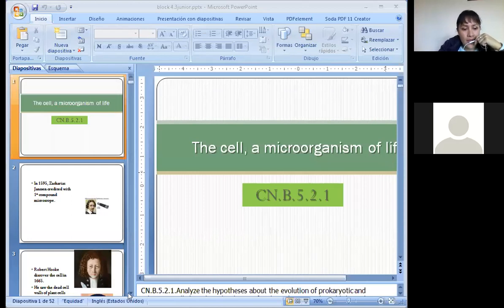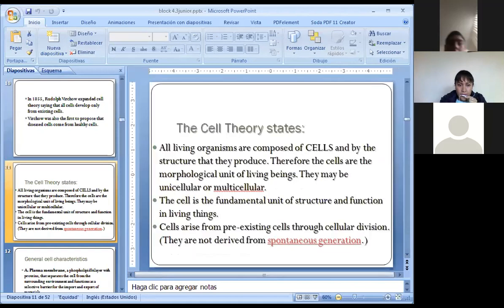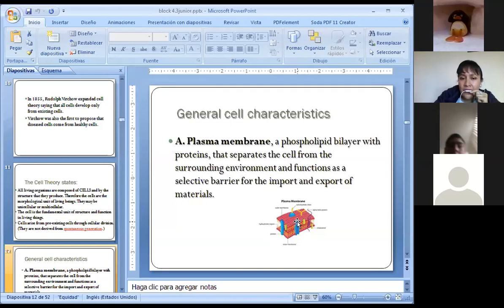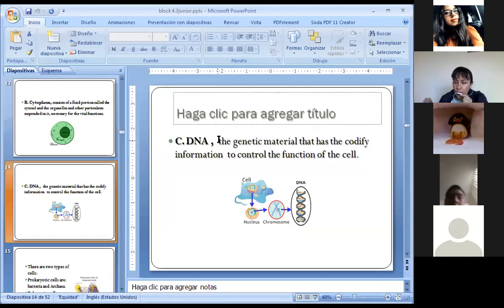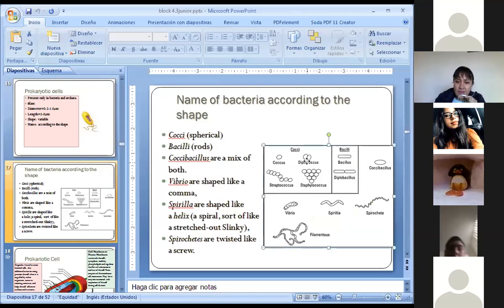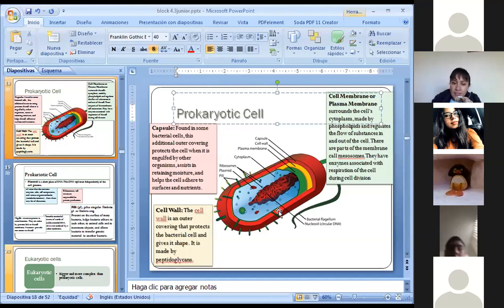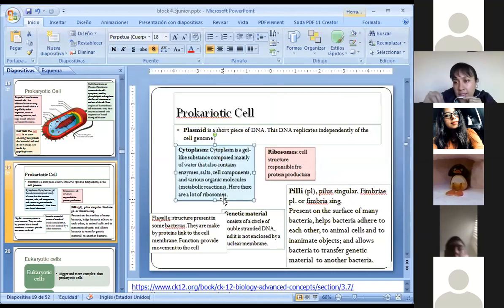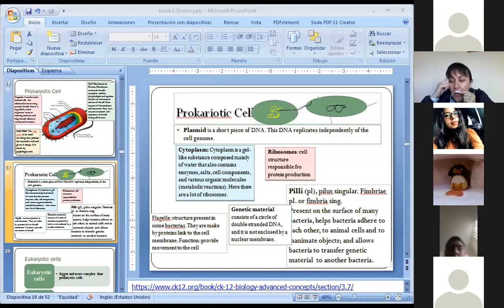2BGU. Junior, Cell theory and prokaryotic cell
The cell theory, who proposed and classification of the cells, structures, and functions of the parts of the prokaryotic cell.